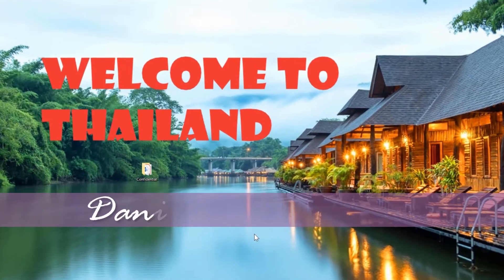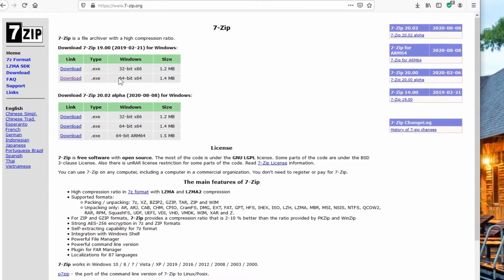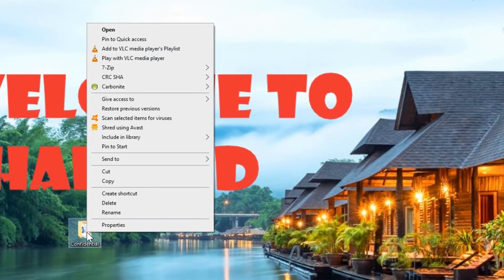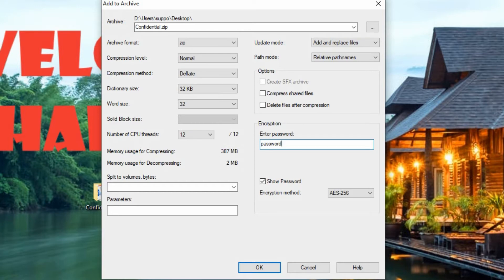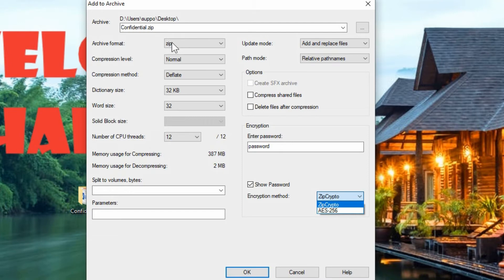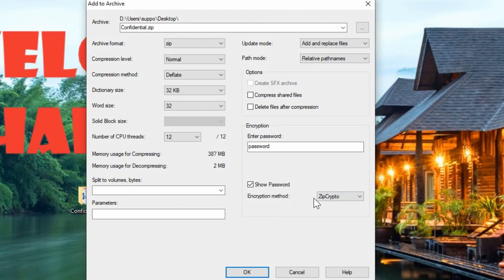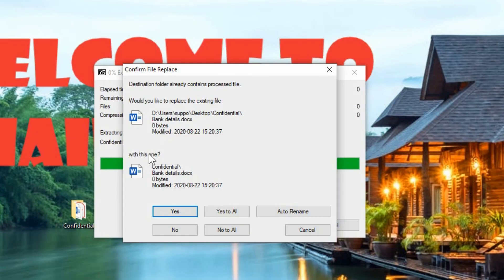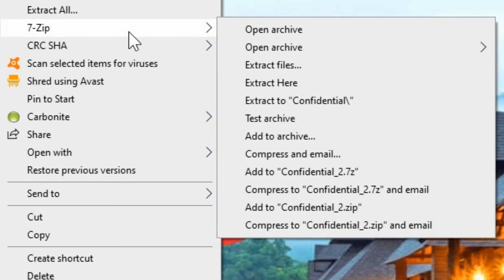How to password protect files for email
In this video I show you how to use 7-zip to encrypt (Password protect) a bunch of documents together in a single zip file so you can safely email them to someone.

I had a previous video on how to password protect an individual PDF file without zipping it, but in this video I show how to protect different documents all together.

CHAPTERS
0:00 Intro
0:58 7-zip Download Install
2:15 How to protect
6:15 Extracting files